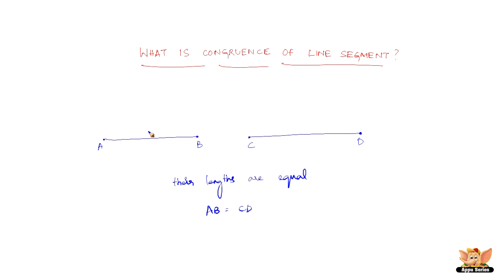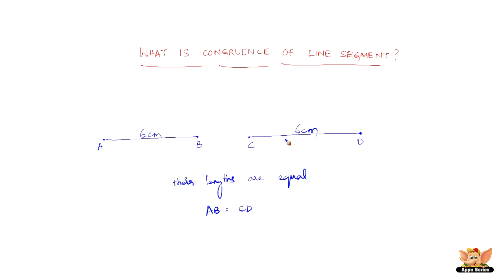What is congruence of line segment ?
Learn what is congruence of line segments. Also learn when can you say that two line segments are congruent.